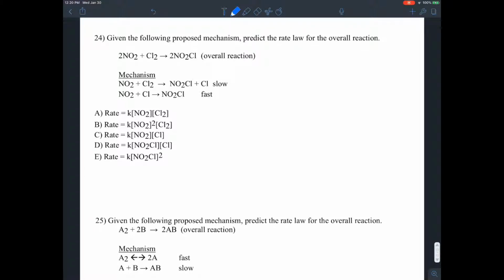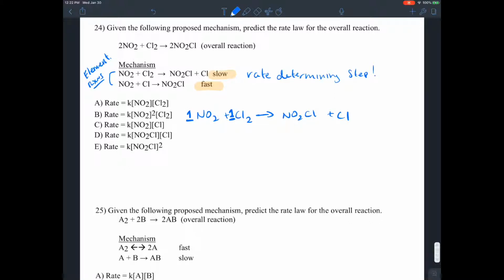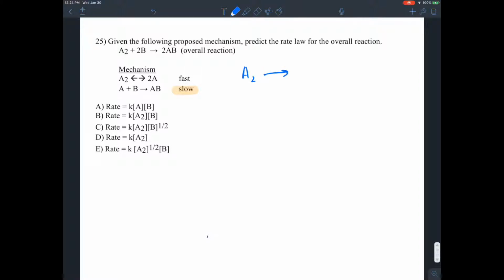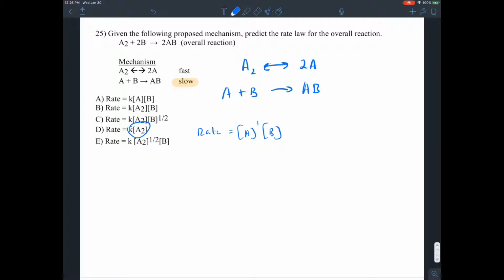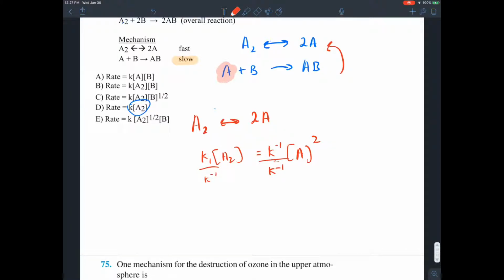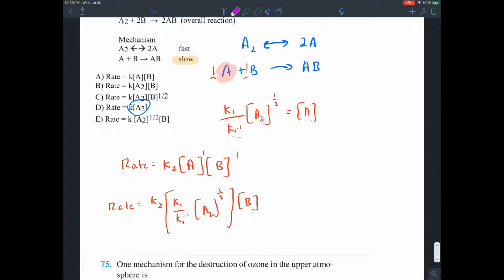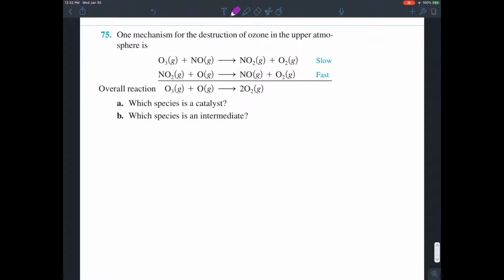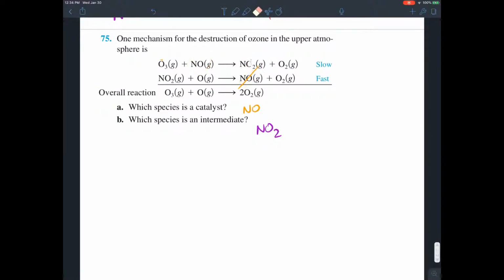Kinetics - Mechanisms / Catalysts and Intermediates